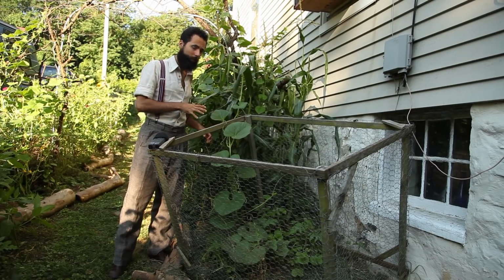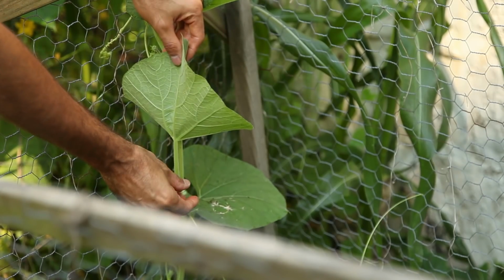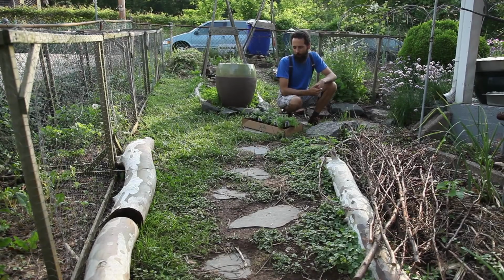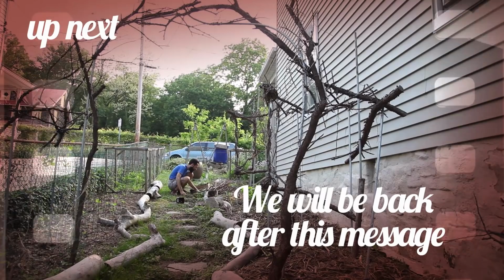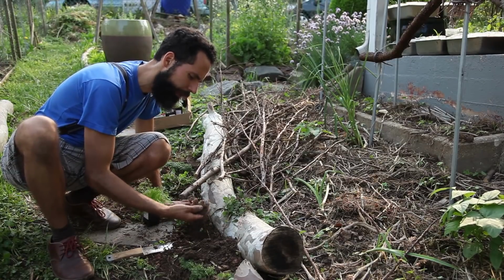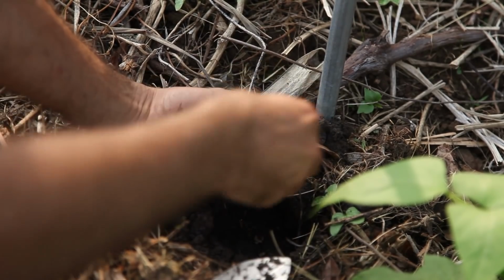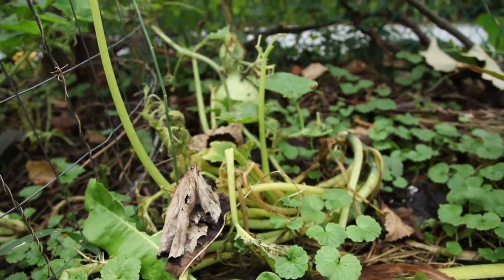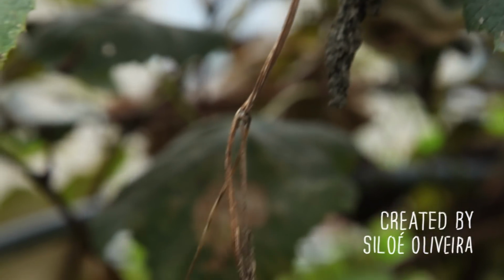Growing Herbs in your Edible Garden Path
Grow thyme, oregano, chamomile, and other herbs